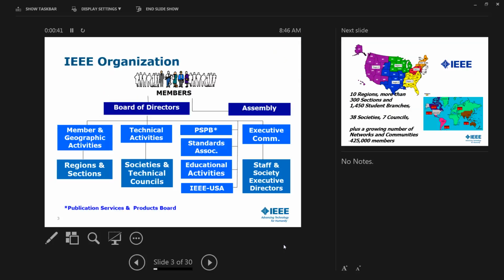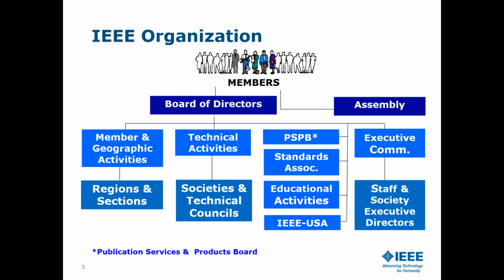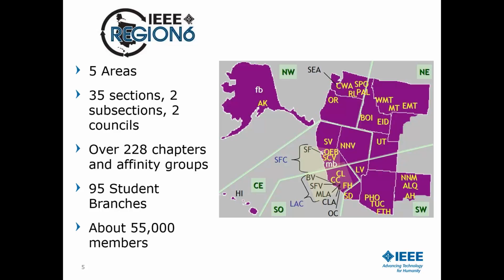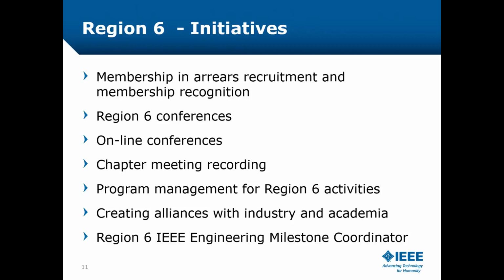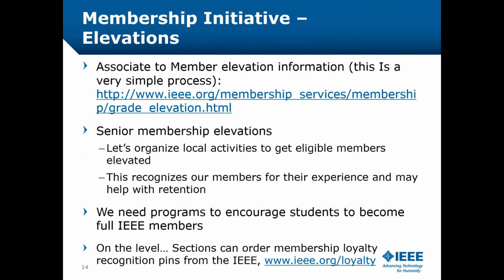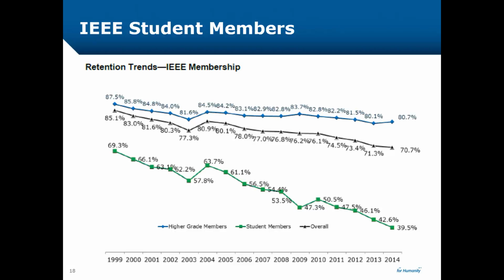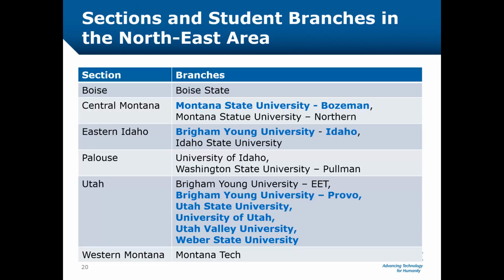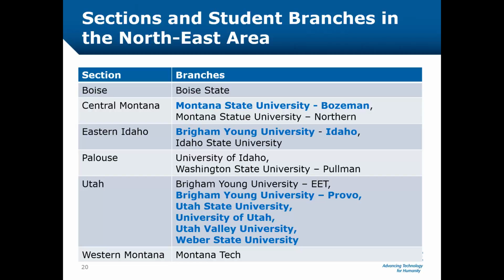IEEE R6 NE Area Spring 2015 Mtg Director's Prese 20150321 100707 13